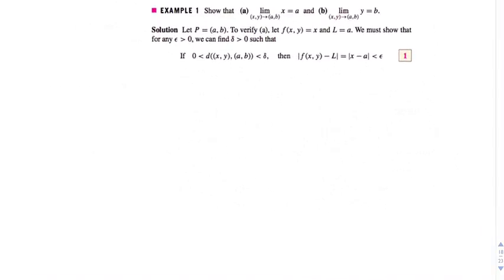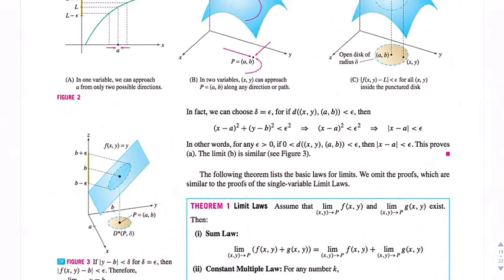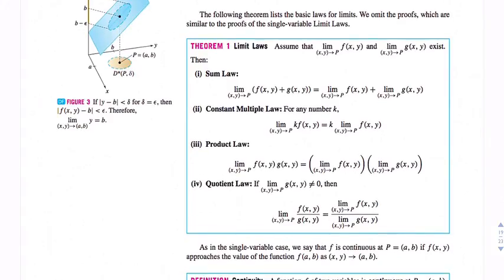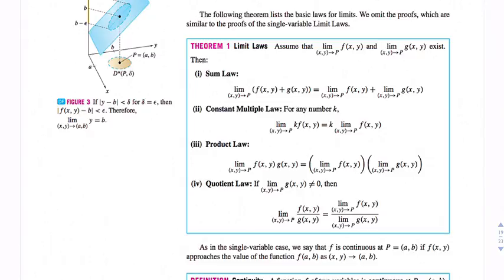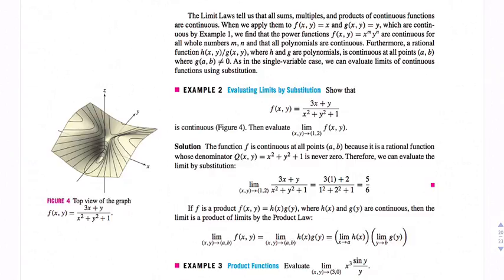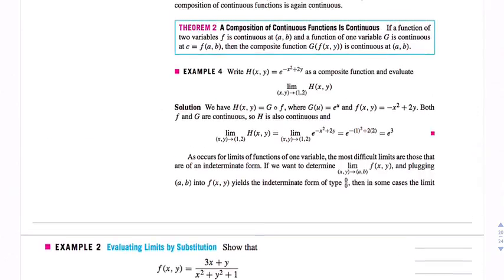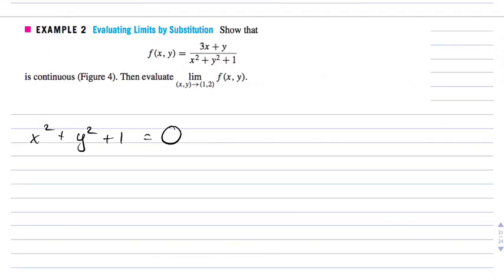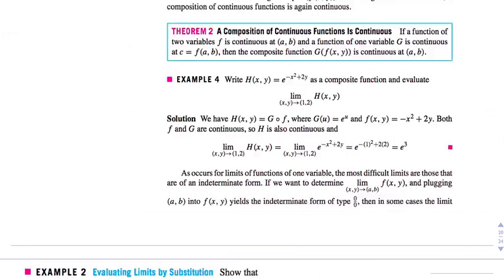15.1 Functions of Two or More Variables 9 of 11